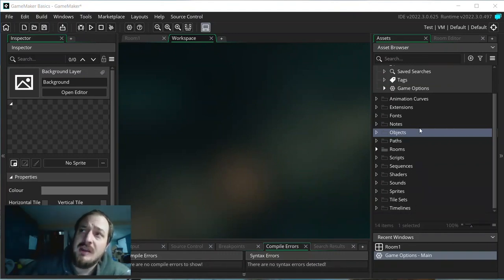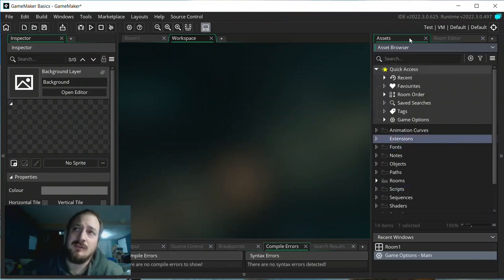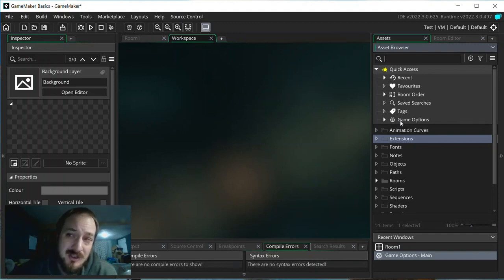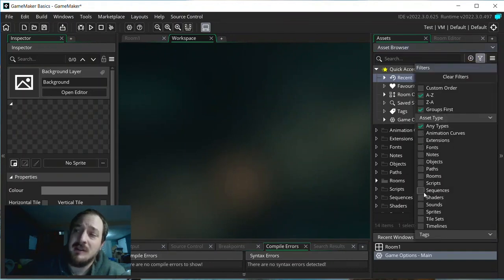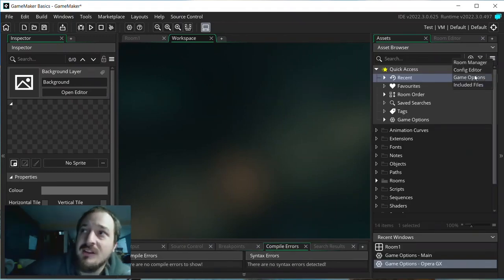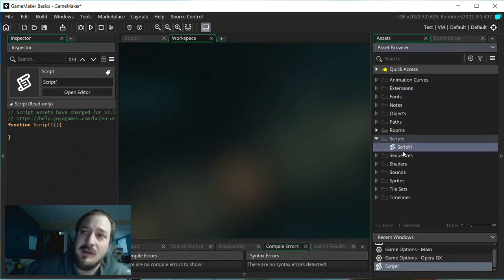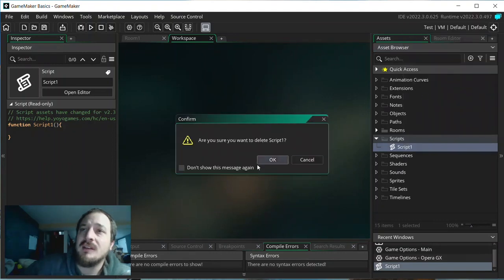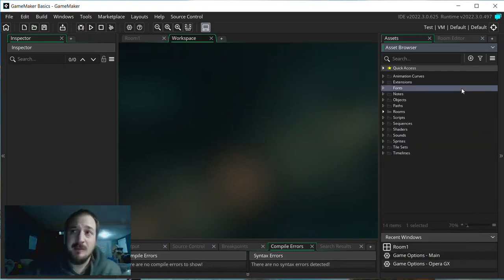Gamemaker 2 Asset Browser Tips | Beginner GameMaker Tutorials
Get ready to dive deep into the Asset Bar of GameMaker 2 in today's GameCraftersLab tutorial! Whether you're new to game development or looking to refine your skills, this video is tailored to help you master every aspect of handling assets in GameMaker 2.

🌟 What You'll Discover:

Understanding Assets: Explore what assets are and their crucial role in game development.
Using Tags Effectively: Learn how to tag your assets for easy organization and retrieval.
Asset Search Mastery: Tips on utilizing the search bar to quickly find what you need.
Creating Assets: A step-by-step guide to creating your own assets in GameMaker 2.
Filters for Efficiency: How to use filters to streamline your workflow.
🎮 Why This Matters:
Efficiently managing assets is key to a smooth game development process. This tutorial aims to provide you with the knowledge and tools to make asset management in GameMaker 2 intuitive and effective.